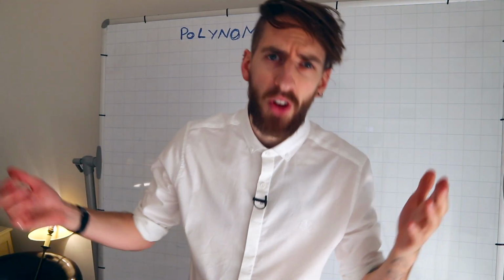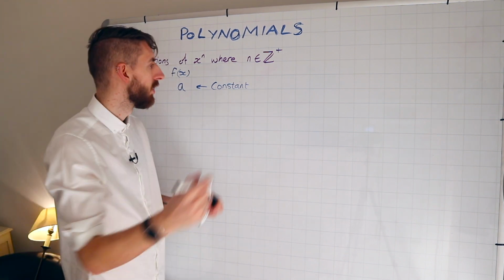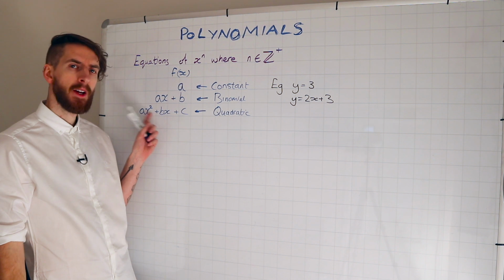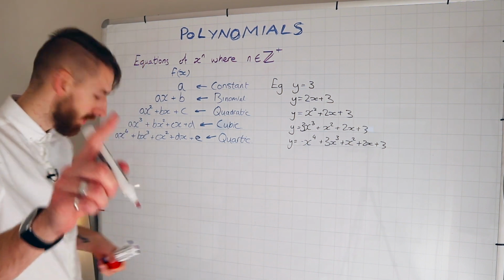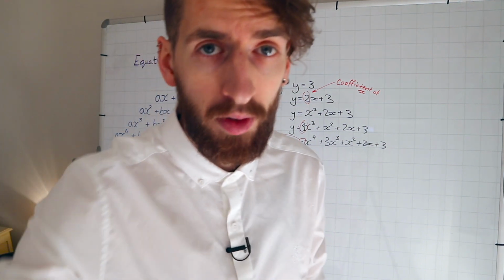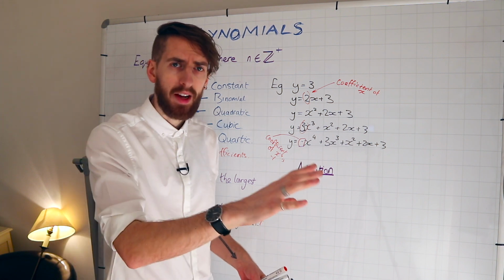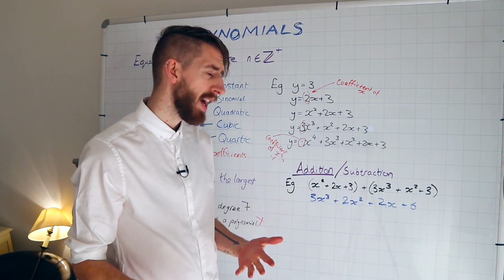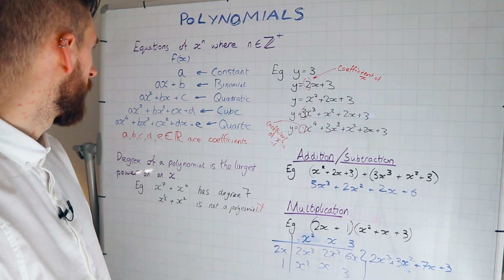WHAT ARE POLYNOMIALS (ᴀ-ʟᴇᴠᴇʟ §7)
Introduction to polynomials, talking about binomials, quadratics and cubics. What are coefficients. How to find the degree of a polynomial. And how to add, subtract or multiply polynomials.

Easy.

𝕩

𝗫𝗬𝗭 𝗯𝘆 𝗦𝗧𝗘𝗩𝗜𝗘 is an online course in A-level mathematics by me, Stevie. On this channel I'll cover maths theory, examples questions, exam questions and study techniques. Best bit about this course is me, because I'm a human. And isn't that the best 😝